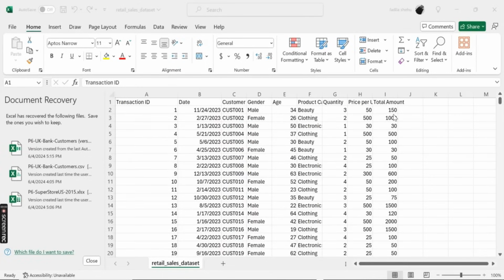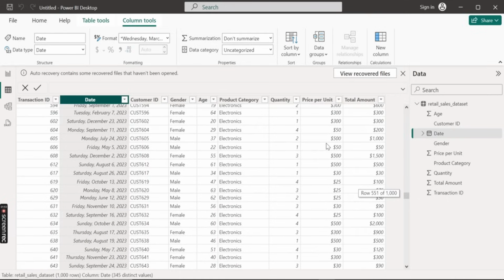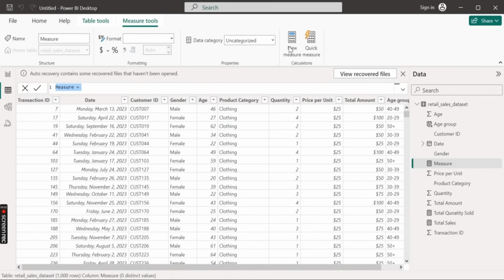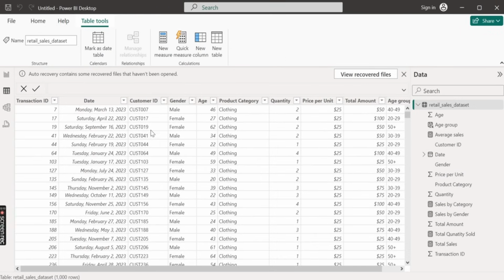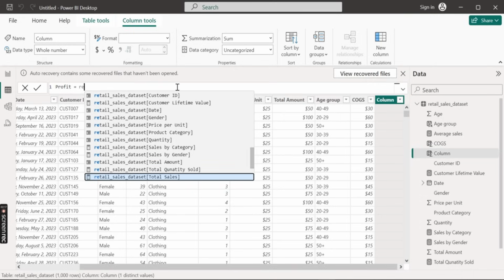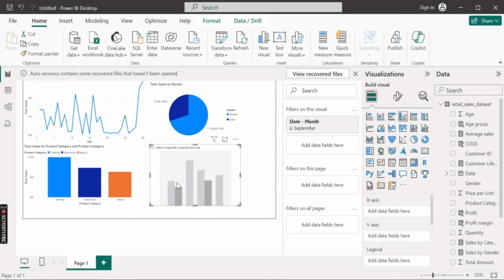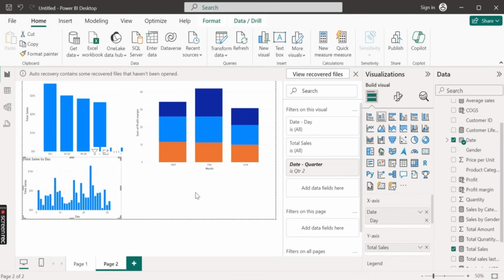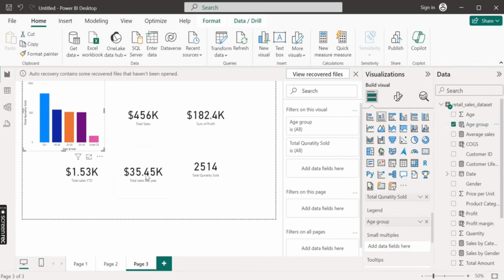Learn DAX in Power BI: Create Stunning Visuals & Insights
Unlock the full potential of Power BI with our step-by-step guide to understanding DAX (Data Analysis Expressions). This tutorial covers everything from data preparation to creating advanced measures and interactive visualizations. Perfect for beginners and intermediate users, you'll learn how to analyze customer age distribution, implement time intelligence, and much more.

What You'll Learn:
Understanding the Dataset: Key columns and their significance.
Importing Data: Easy steps to load your data into Power BI.
Data Preparation: Creating calculated columns in Power Query.
DAX Basics & Advanced Measures: SUM, CALCULATE, ALLEXCEPT, SWITCH, and more.
Time Intelligence: YTD, MTD, QTD sales calculations.
Interactive Visuals: 10 powerful visualizations including bar charts, line charts, and heatmaps.

Why Watch?
Boost Your Career: Essential skills for data analysts and BI professionals.
Hands-On Learning: Practical examples to apply immediately.
Efficient Insights: Create efficient data models and stunning visuals.